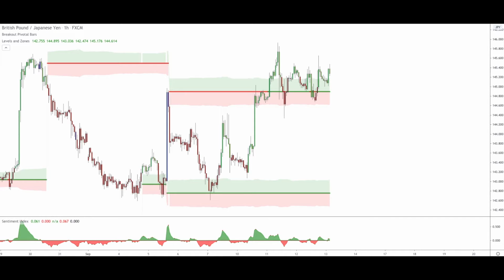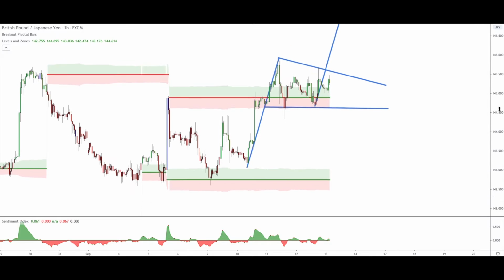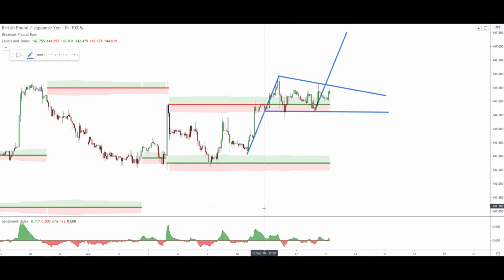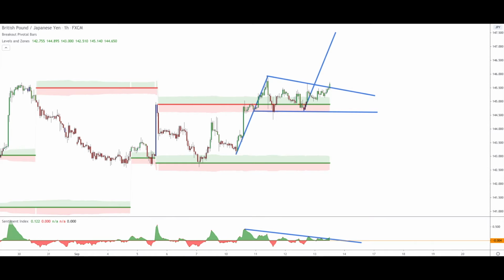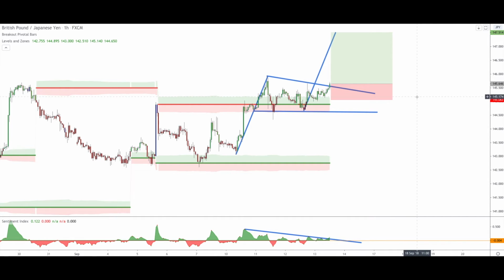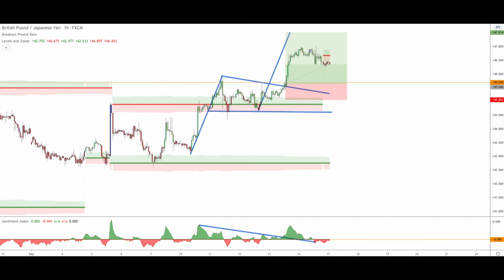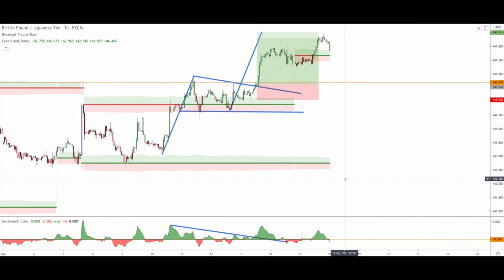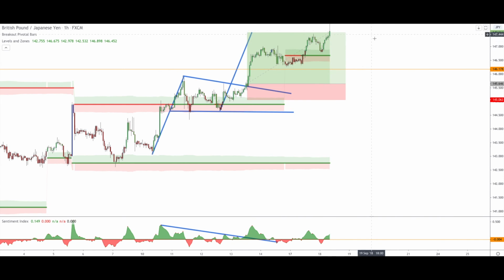Breakout Trading: How to Trade Breakouts (For Beginners)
★ ★ LINKS ★ ★

We have a very nice trading opportunity so we apply our usual swing trade forex strategy by using the best forex indicator combination, including the Breakout Pivotal Bars and the Sentiment Index to build the trading setup, and the Levels and Zones to confirm our technical analysis.

During the trade a new resistance appeared between the entry price and our target, however, managed correctly, the resistance turned out to favor our fx strategy and allowed us to close another winning trade with a nice profit. Many times, when novice currency traders learn how to make money on foreign exchange, they end up developing very complex setups that end up compromising their trading account. What we like to do, instead, is to use an easy forex strategy that allows us to make a clear and simple chart analysis and to get consistent profits over time.

00:00 Introduction
00:12 Trade setup explanation
04:02 Trade setup confirmation
04:45 Take Profit & Stop Loss placement
06:41 Trade update 1
08:17 Trade update 2
10:09 Trade update 3
12:42 Trade closed and final discussion